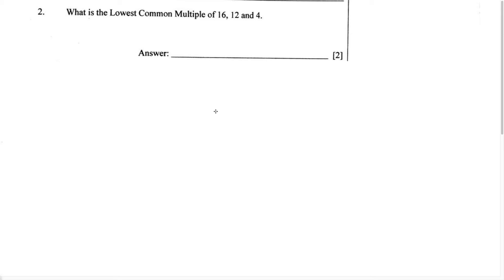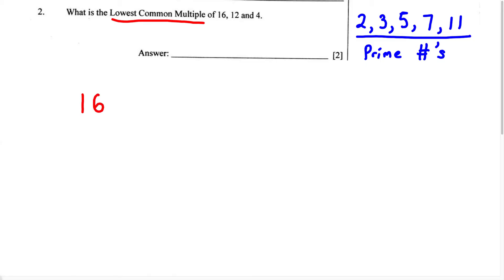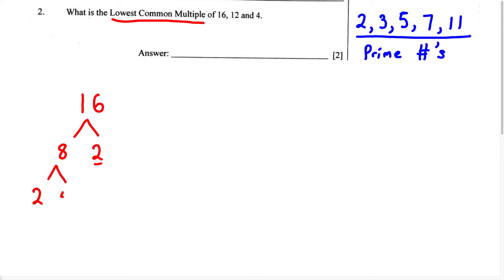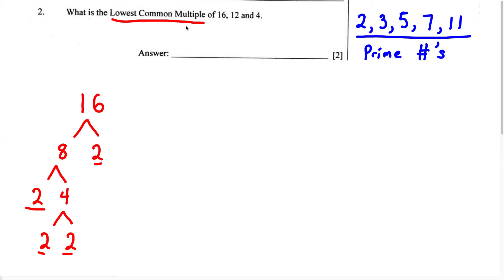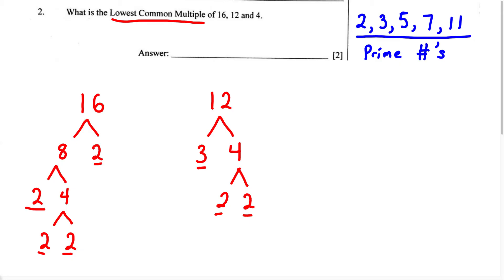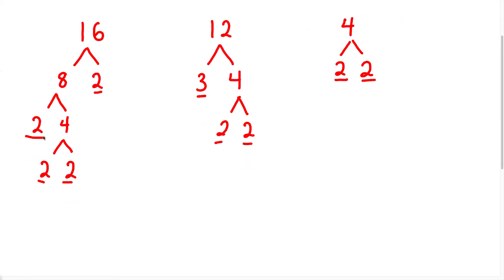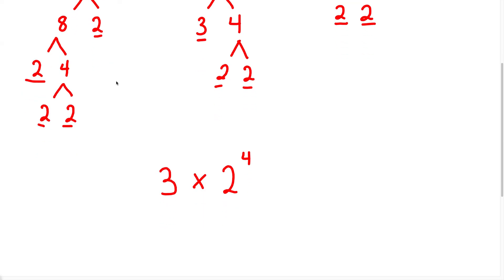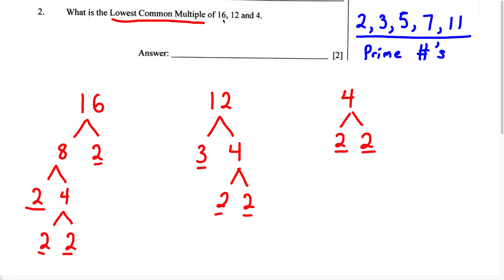BJC Math Paper 2 - Solving the LCM for 3 numbers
The question is from a  BJC Mathematics paper 2 exam. You will have 2 hours to complete the BJC math exam. Paper 2 is the last exam for the Mathematics BJC. In order to be successful in the BJC math paper 2 exam, you need to understand how to solve word problems. In addition, knowing your multiplication table is very important in saving you time in the BJC math paper 2 exam.

 The BJC Paper 2 exam requires you to read and understand word problems. This is number #2 on the BJC 2019 Paper 2 exam.

We are learning how to solve for the Lowest Common Multiple (LCM) by Prime Factorization.